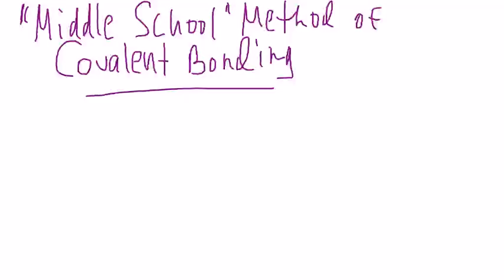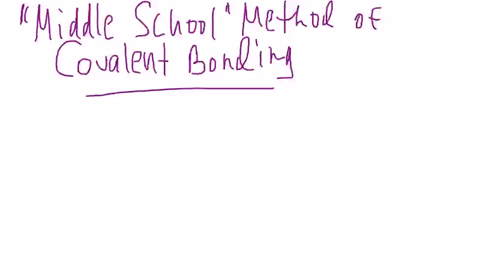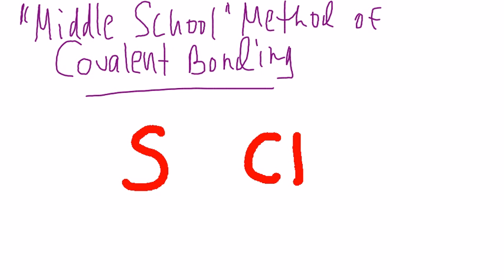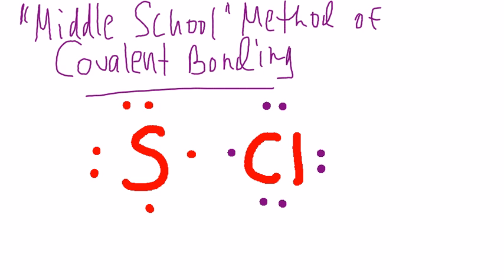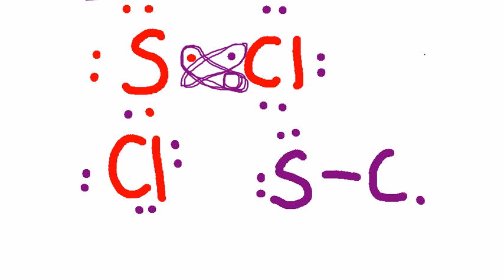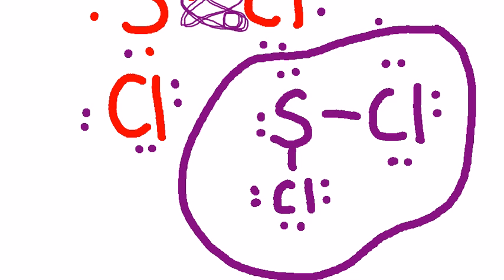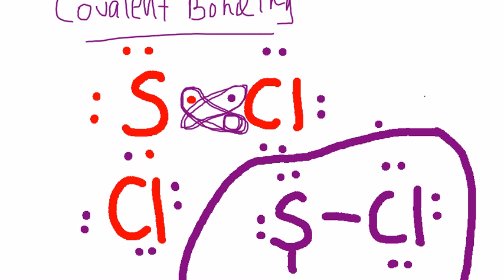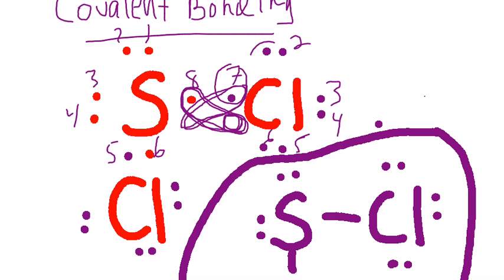CH Video 6.5 Middle School Method Of Covalent Bonding